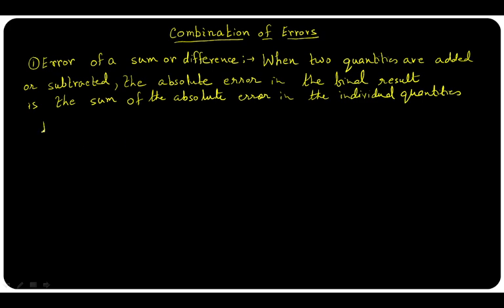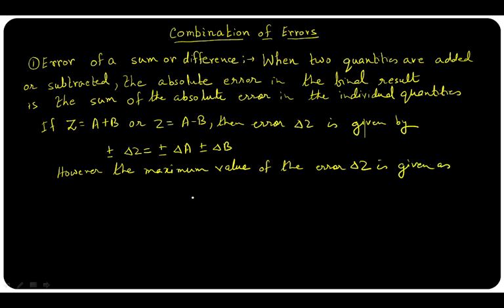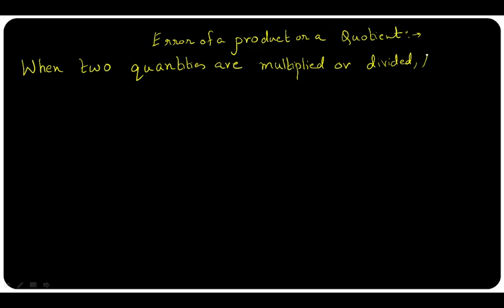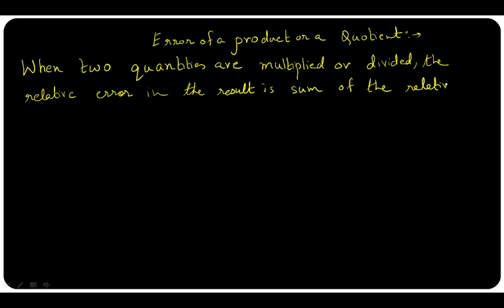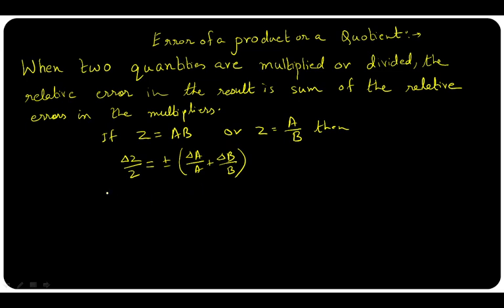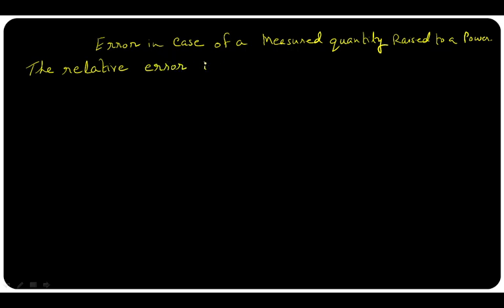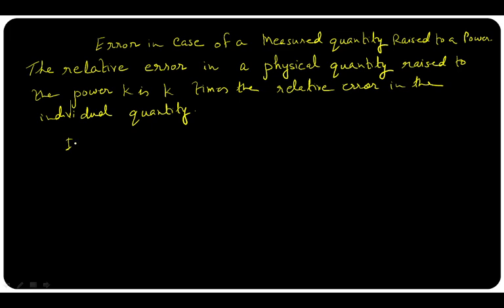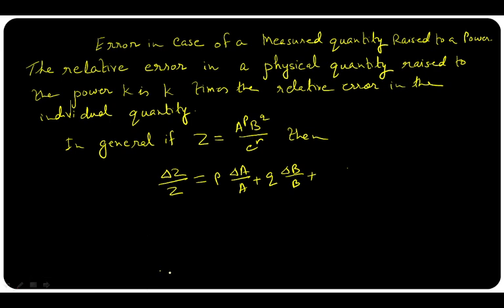CLASS 11,PHYSICS,CBSE,NCERT,COMBINATION OF ERRORS